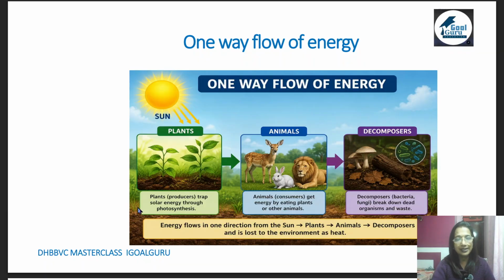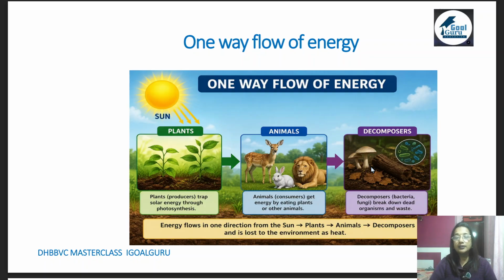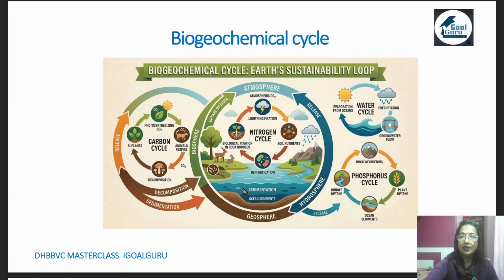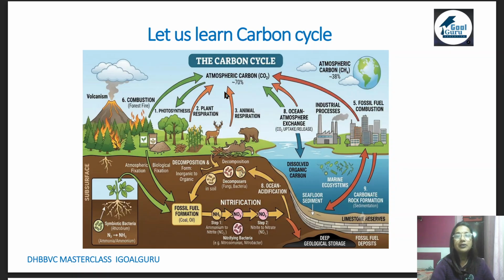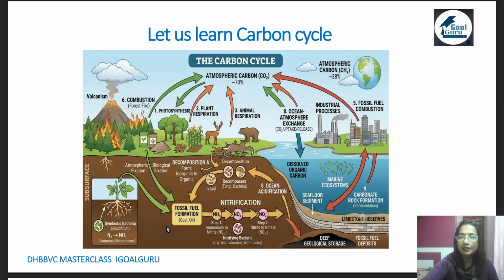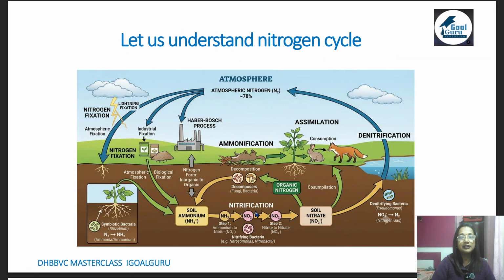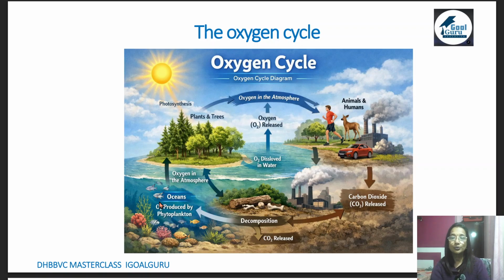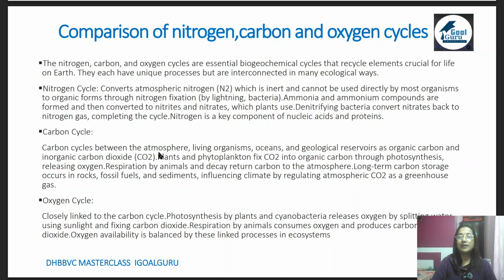DHBBVC Masterclass Ecosytem part 4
Ecosystem Part 4 -The final Masterclass
The journey ends with one of the most fascinating ideas in nature. Energy flows but Matter cycles! Explore the one way flow of energy, biogeochemical cycles, carbon cycle, nitrogen cycle, oxygen cycle and discover how nature maintains the delicate balance essential for life.
Final part of Ecosystem chapter-understand the connections, not just the facts.
Learn. Think. Explore. Excel| Goalguru